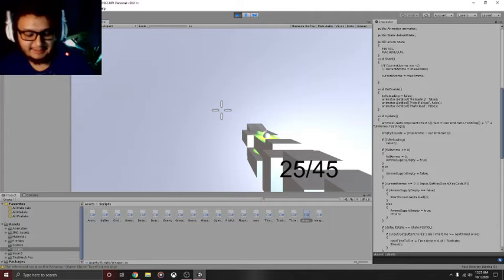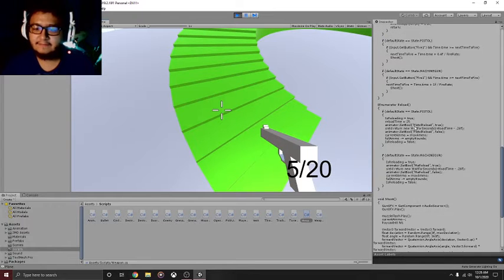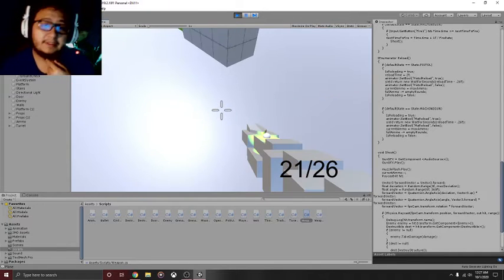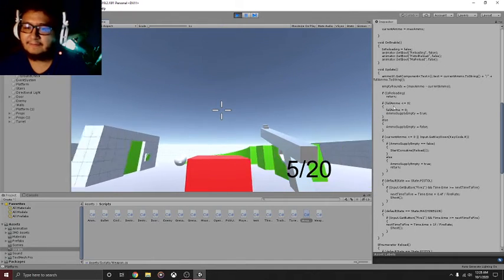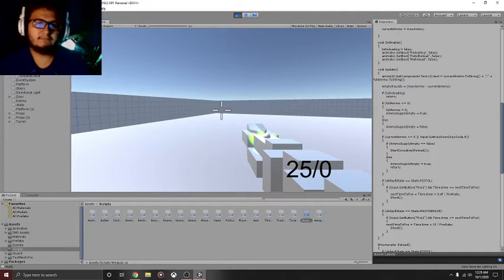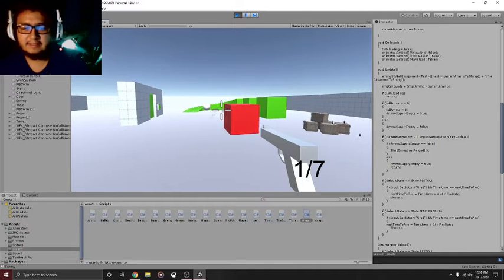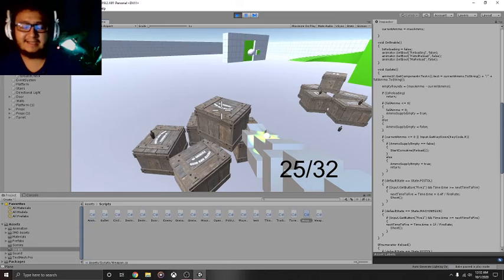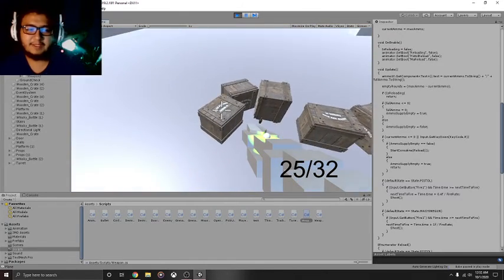Prototype Test 3 - (Untitled FPS Project)